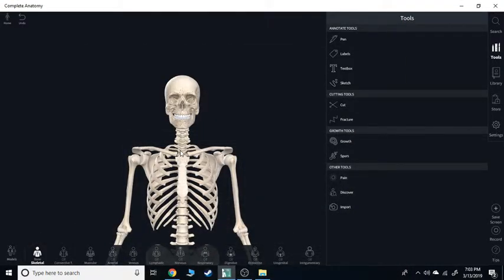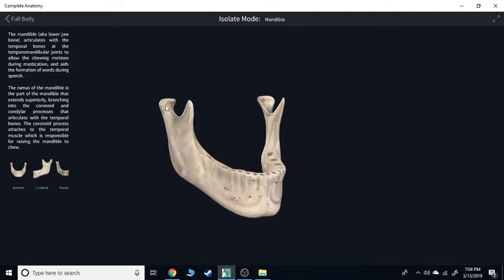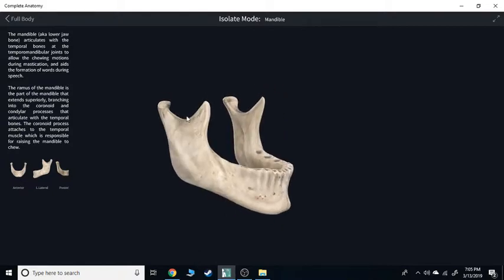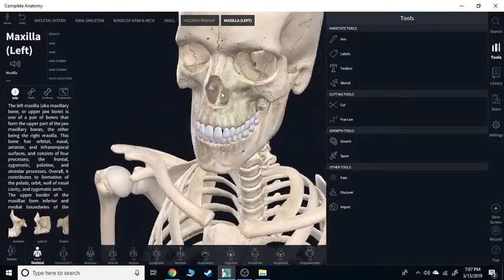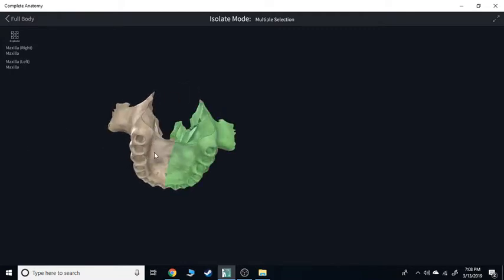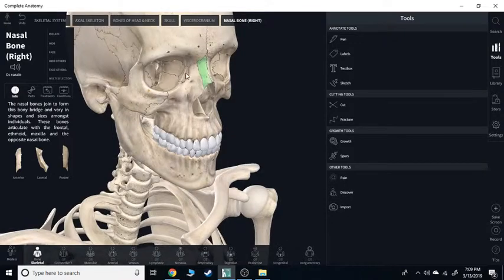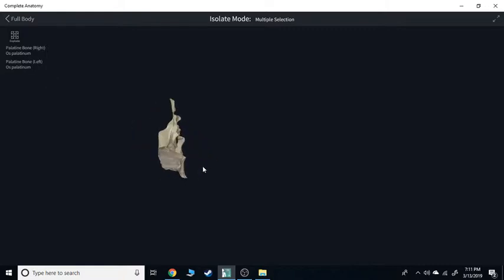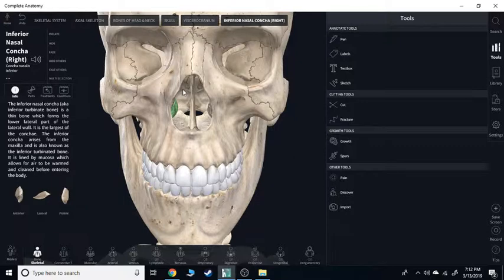Facial Bones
Basic look at the facial bones.

I did make a mistake when going over the mandible. The mandibular foramen are actually located on the medial portion of the ramus. Not the body like I indicated in the video.